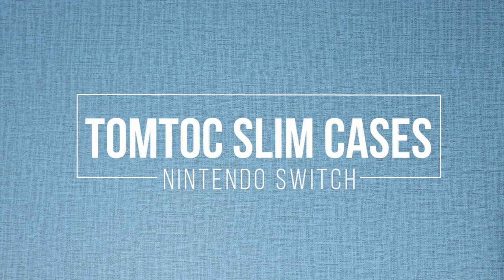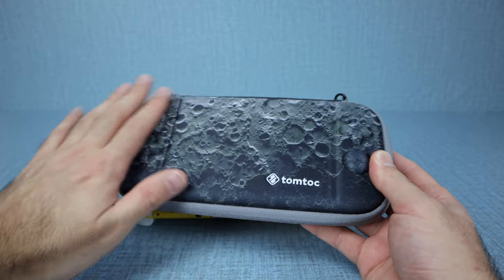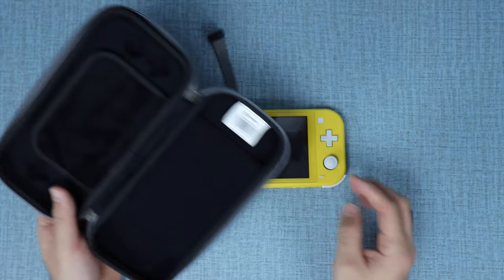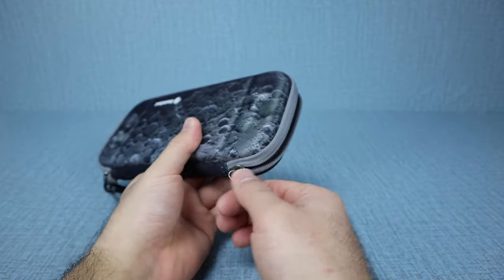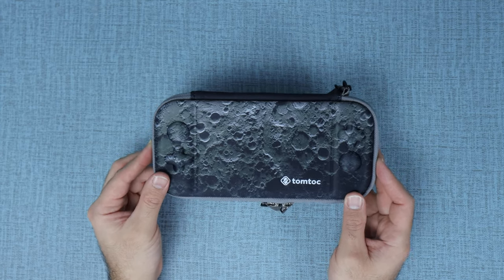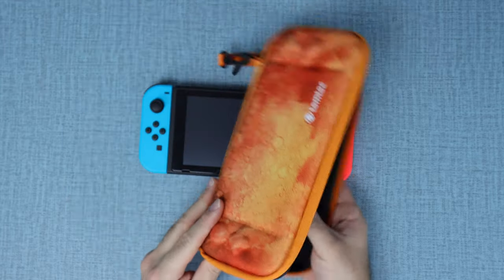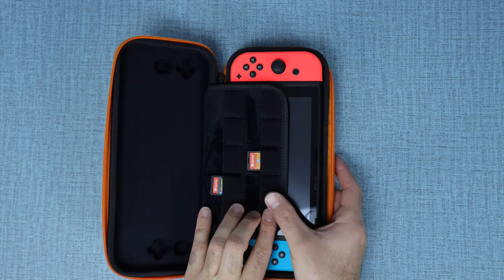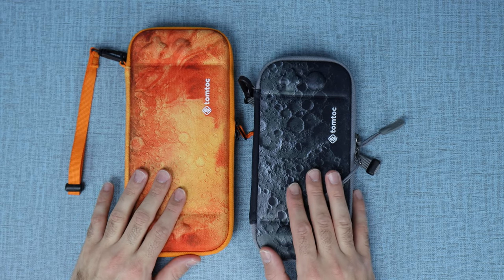TomToc Moon & Mars Slim Case Nintendo Switch & Switch Lite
Nintendo Switch
Mars (Amazon)
Moon (Amazon)

Mars (Amazon)
Moon (Amazon)

Glass Screen Protectors
Nintendo Switch (Amazon)
Nintendo Switch Lite (Amazon)